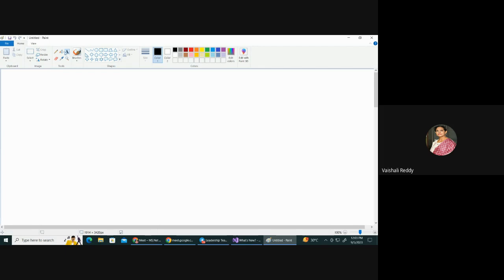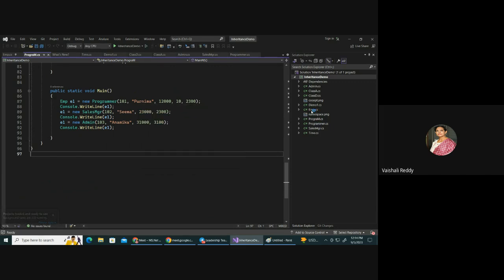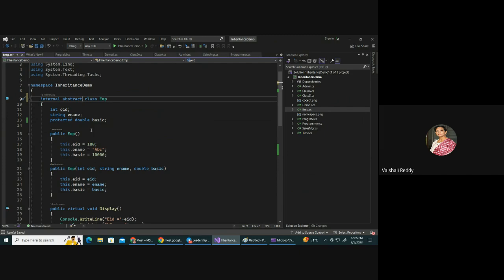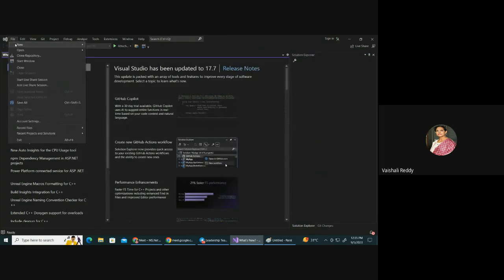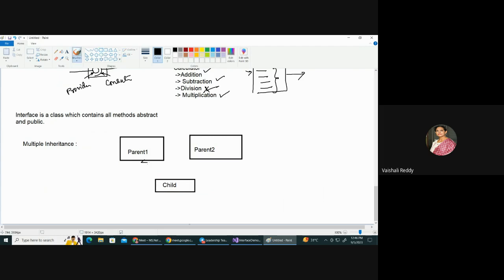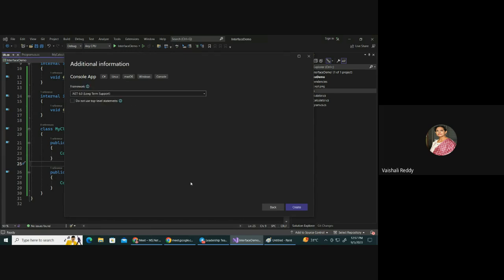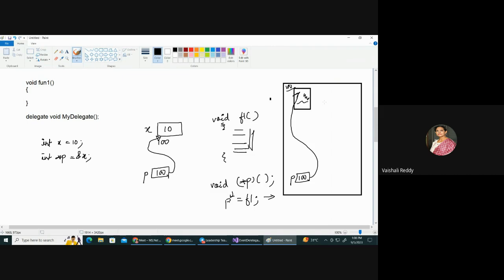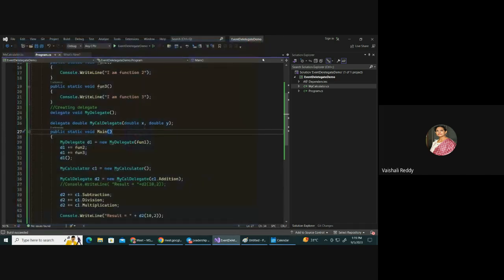.NET Tutorial Series | Learn .NET Beginner to Advanced | FirstBit Solutions | Lecture 4